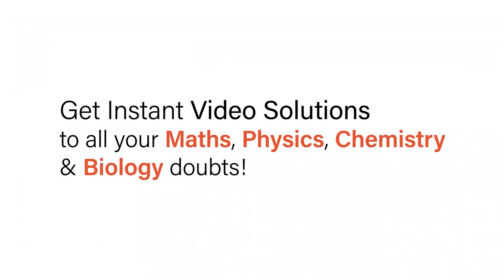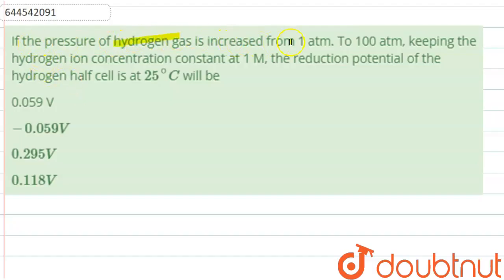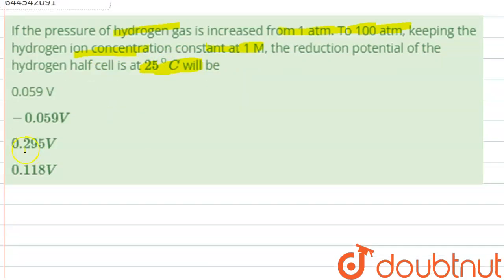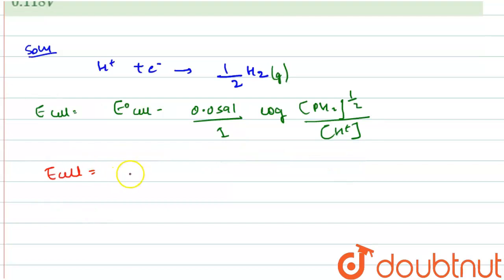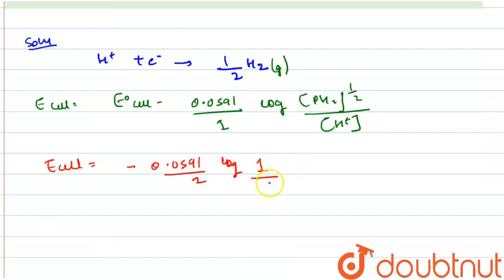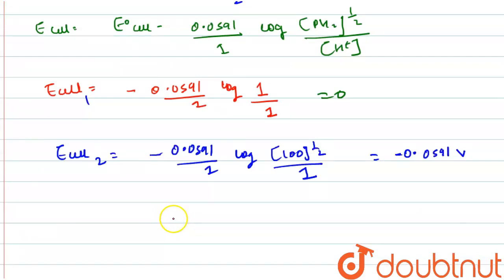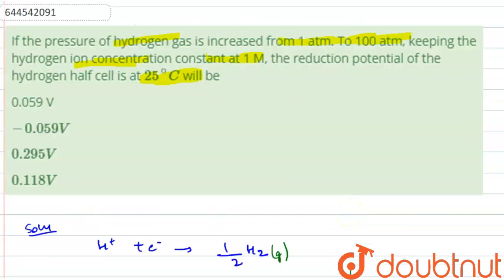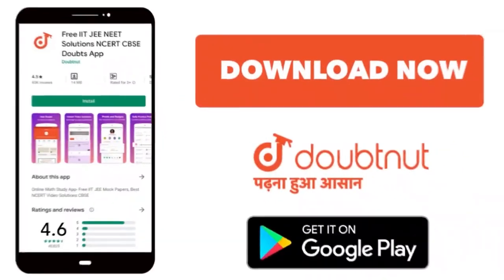If the pressure of hydrogen gas is increased from 1 atm. To 100 atm, keeping the hydrogen ion co...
If the pressure of hydrogen gas is increased from 1 atm. To 100 atm, keeping the hydrogen ion concentration constant at 1 M, the reduction potential of the hydrogen half cell is at 25^(@)C will be
Class: 12
Subject: CHEMISTRY
Chapter: ELECTROCHEMISRY
Board:IIT JEE

👉 Have Any Query? Ask Us.